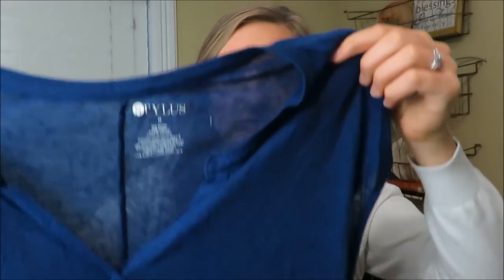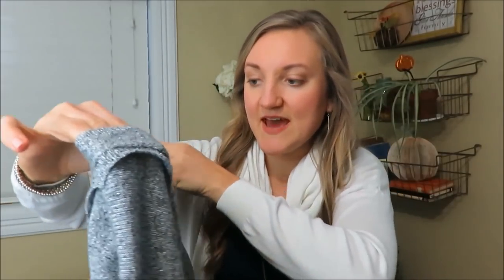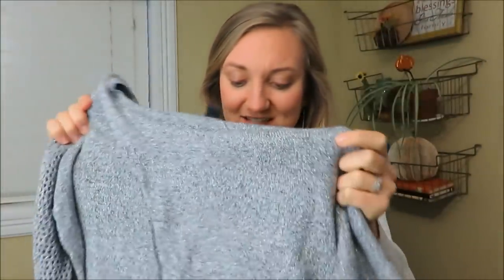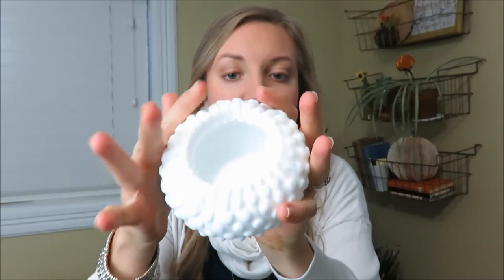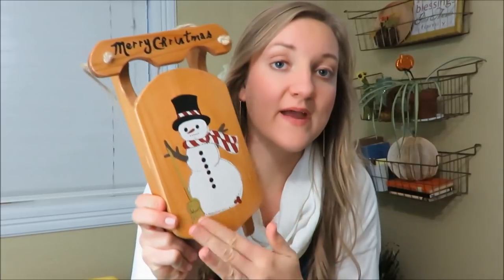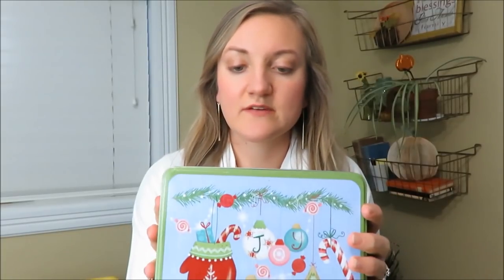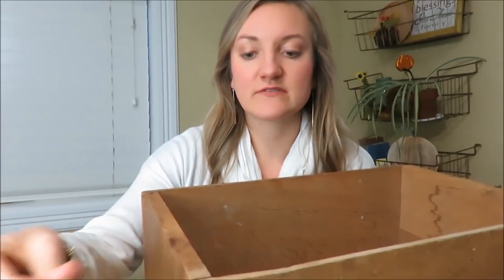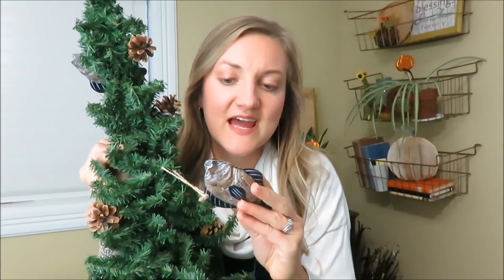CHRISTMAS & RUSTIC THRIFT HAUL || CAN'T BELEIVE I GOT ANOTHER ONE! || NAME CHANGE